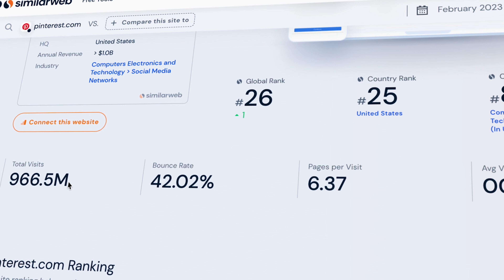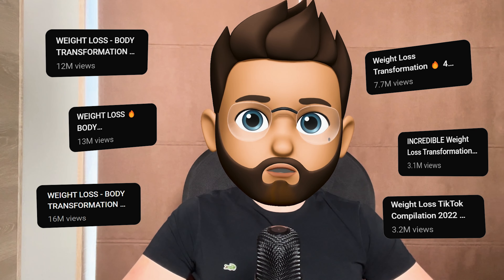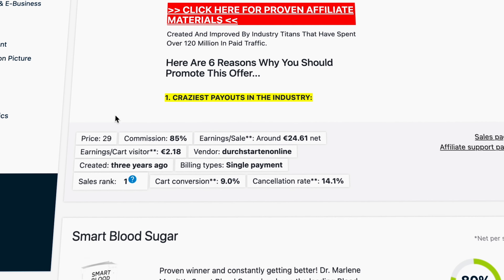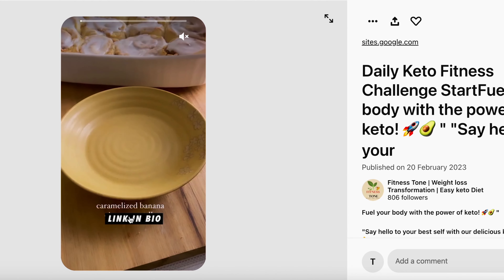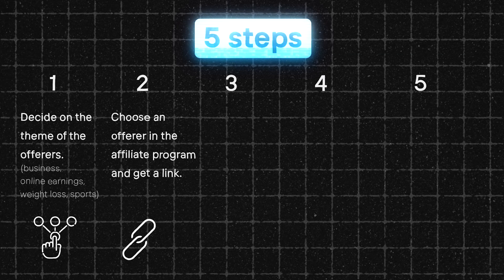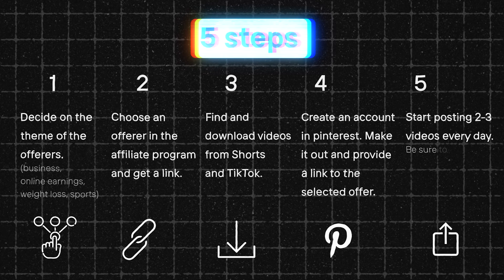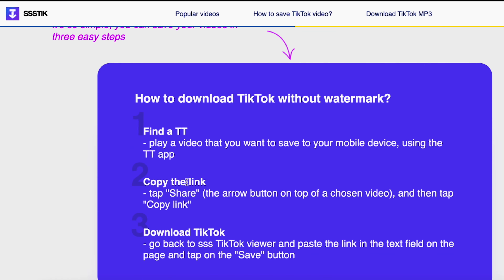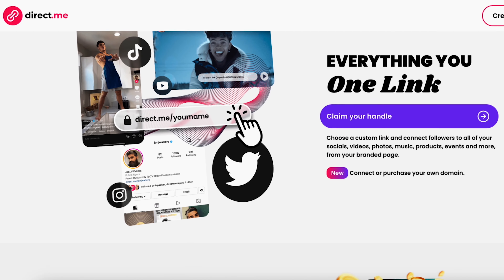APRIL 2023: Earn $500/Day Using Pinterest Affiliate Marketing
In this video i'm tell you about Pinterest Affiliate Marketing for beginners in 2023.
How to make money online on Pinterest? How to do affiliate marketing on pinterest?
Watch this video carefully.

Pinterest a source of traffic with very little competition. In this video I show how to get free traffic to make money from affiliate marketing using affiliate programs like ClickBank, DigiStore24, CPAGRIP, CPABUILD, etc.

Affiliate marketing pinterest - great way for newbies to start earning without investing, without your own site.Make money on pinterest right now. This is step by step tutorial for beginners Pinterest affiliate marketing .